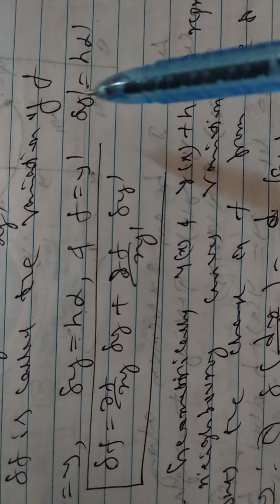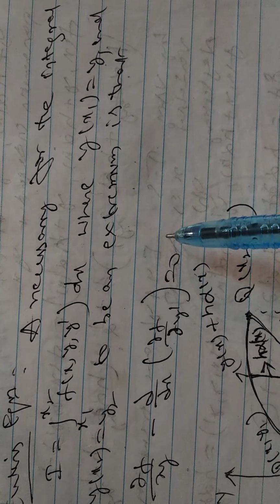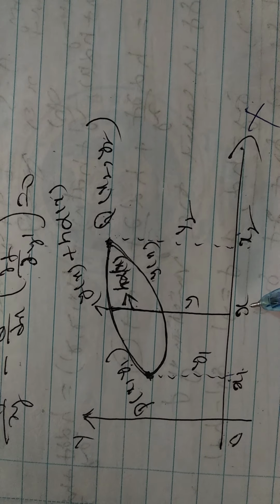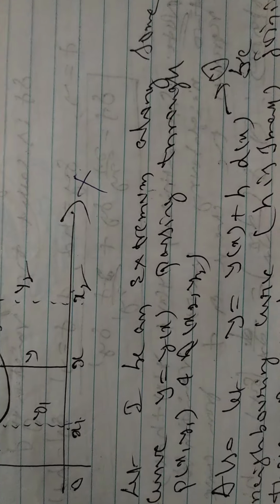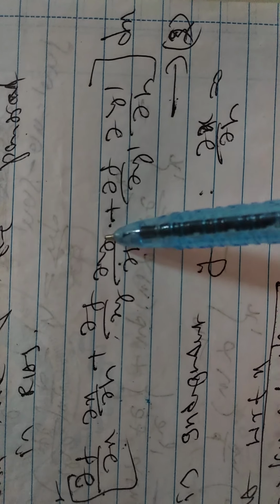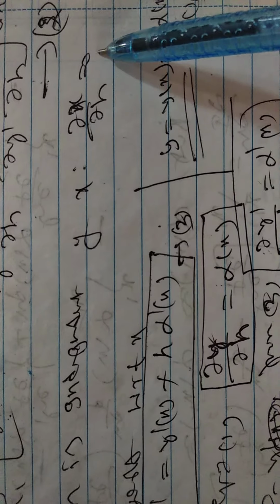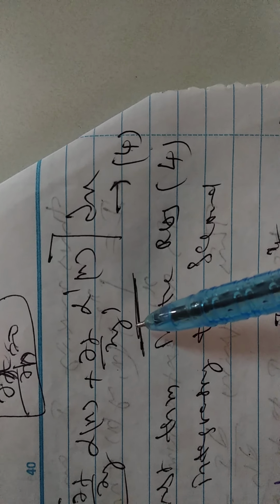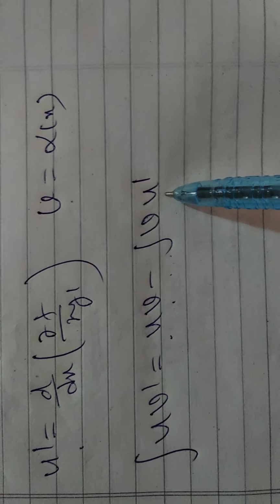Euler's equation derivation